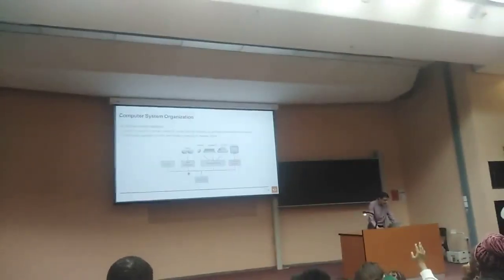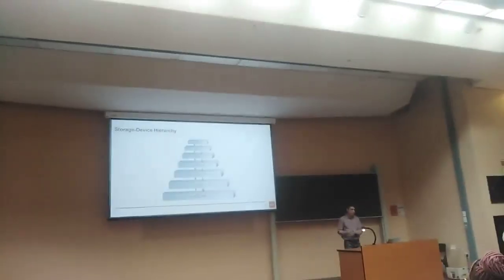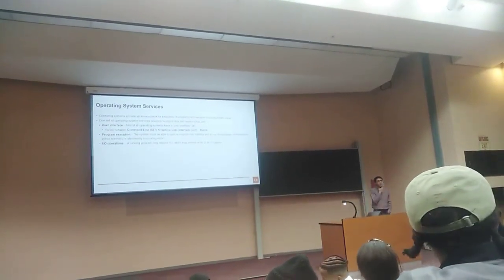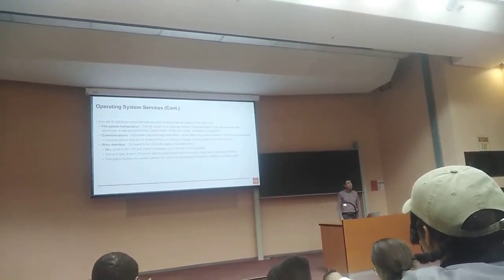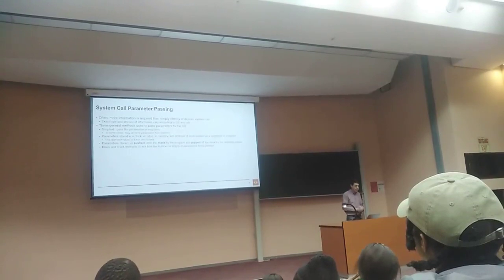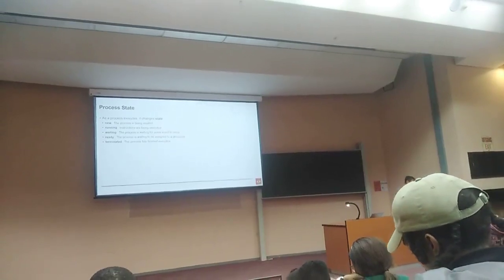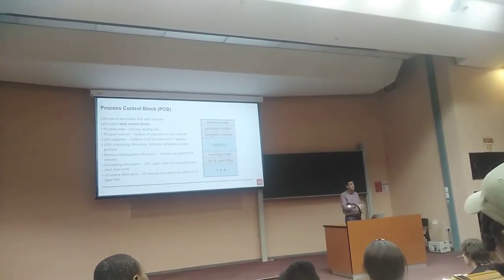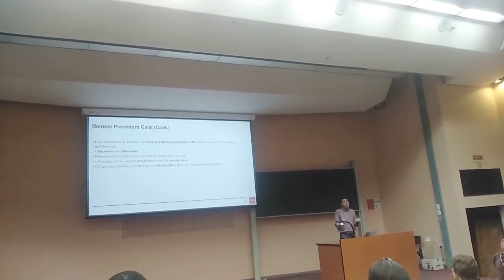Computer Science 3B - ST1 Revision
2022 revision for semester test 1